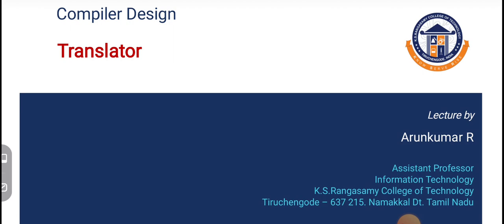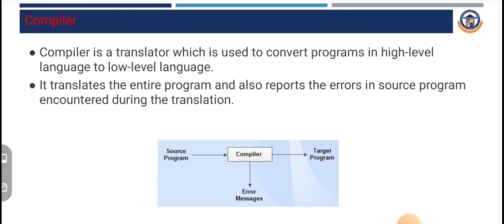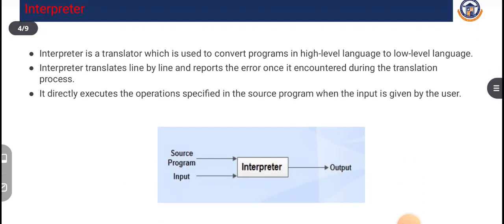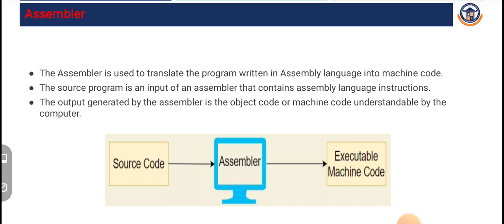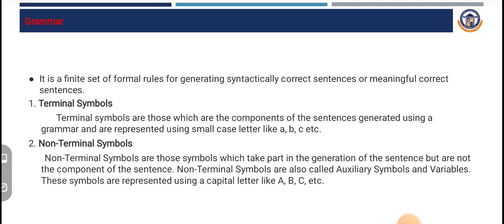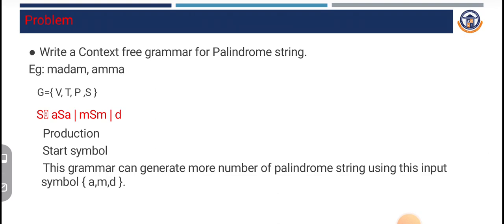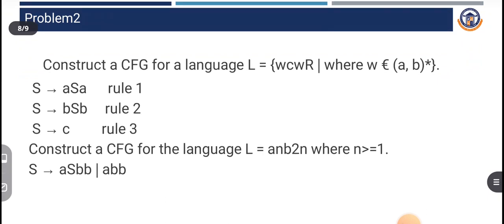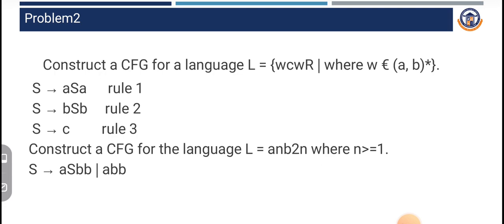Translator - Compiler Design